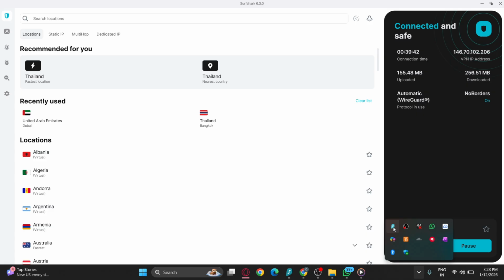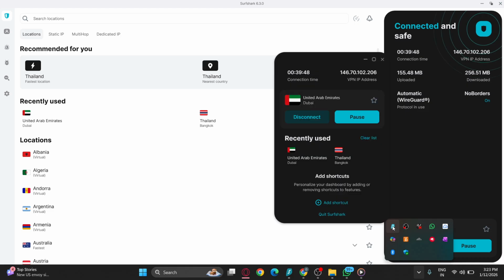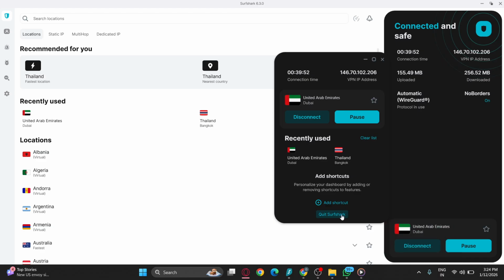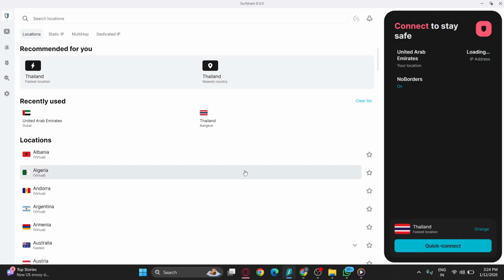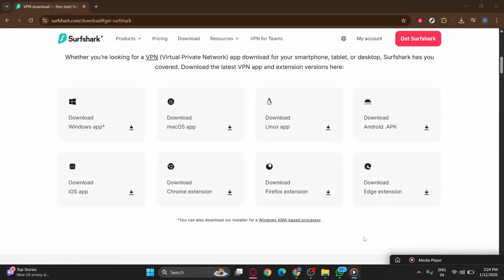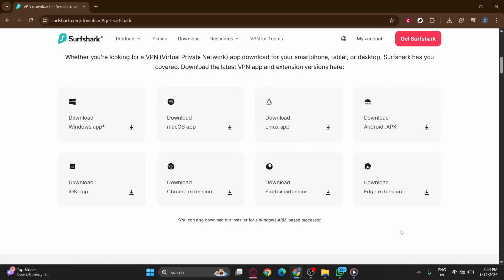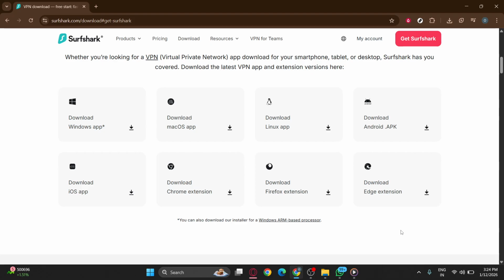How To Stop Surfshark Running In Background (2026 Easy Guide)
This 2026 Easy Guide Explains How To Stop Surfshark Running In Background To Save Battery, Reduce RAM Usage, And Control Startup On Windows And Mobile.